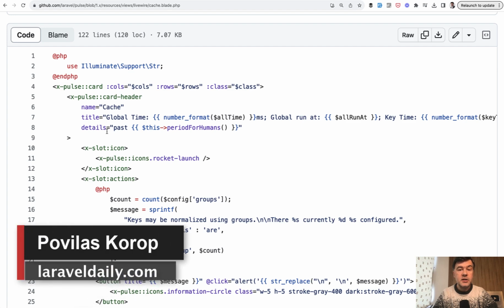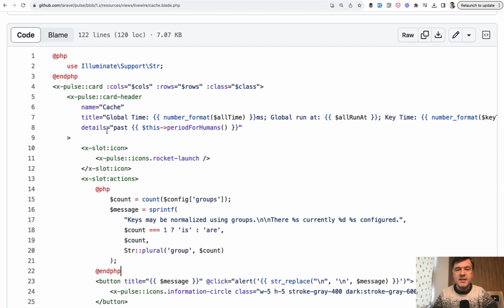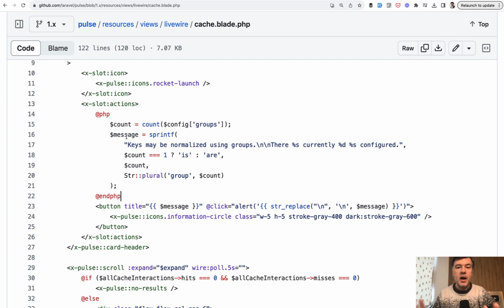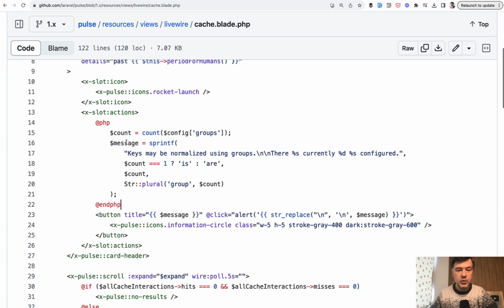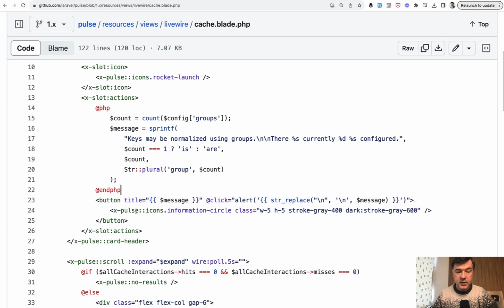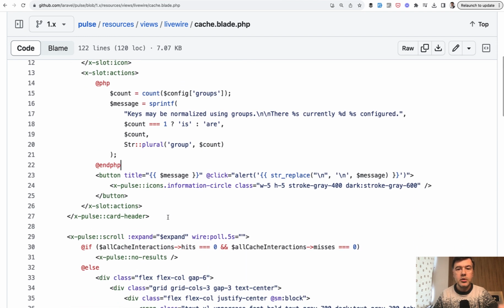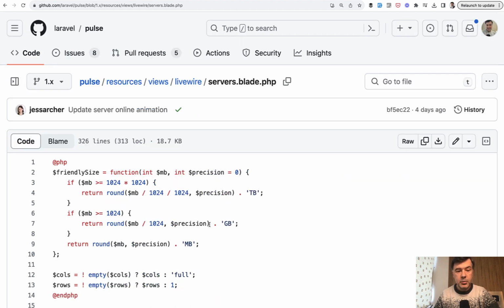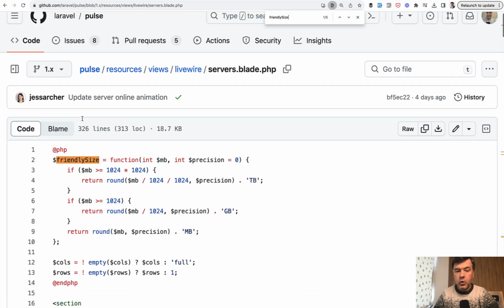Logic in Blade Files and Code Co-Location: Pulse Example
Let's examine a few examples of Laravel Pulse related to an approach that is different from classical MVC.